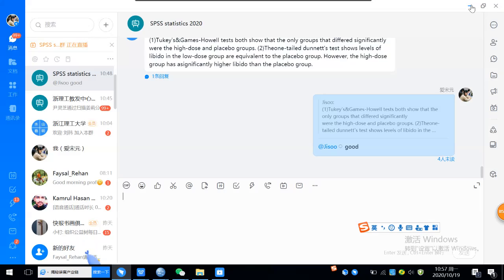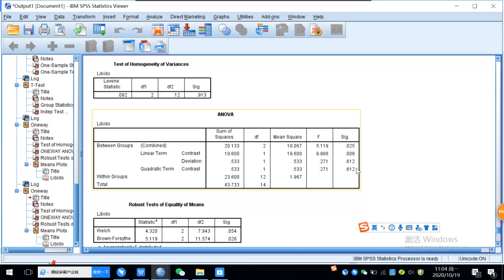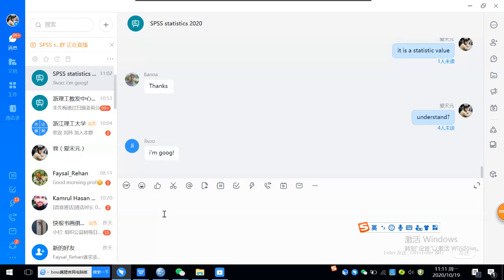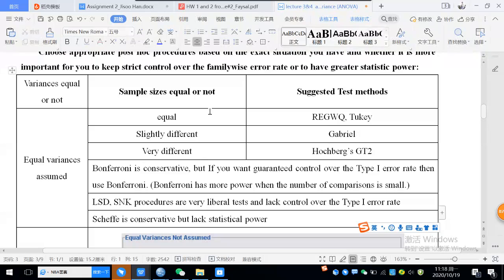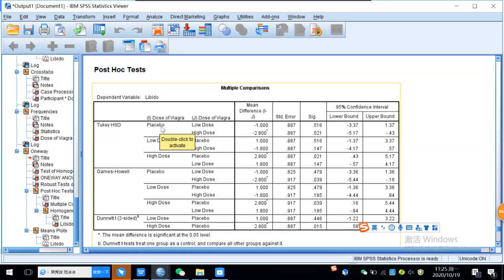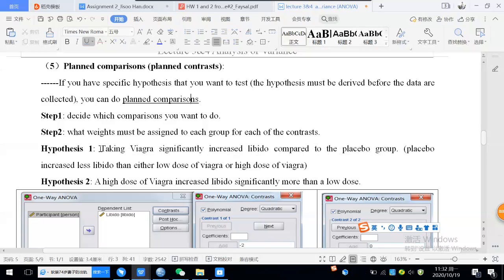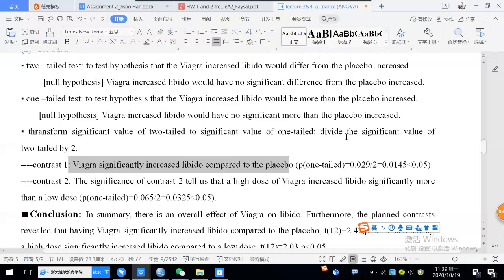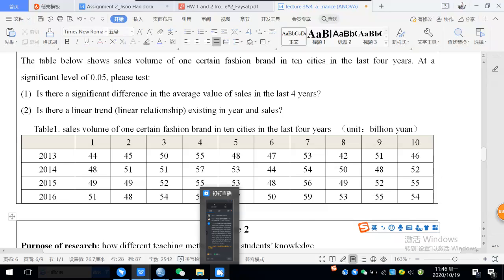SPSS ANOV 1 futher analysis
lecture 3 ANOV 1 futher analysis